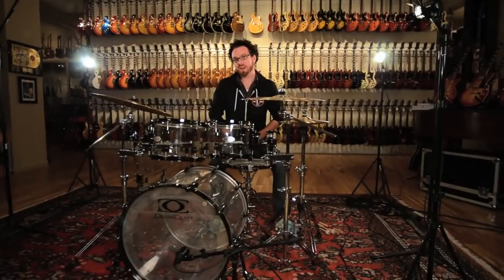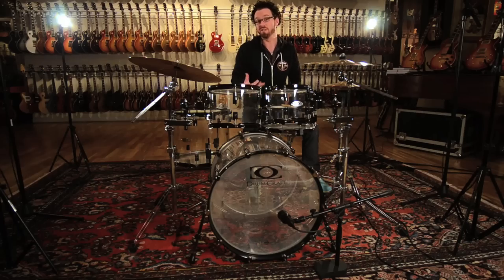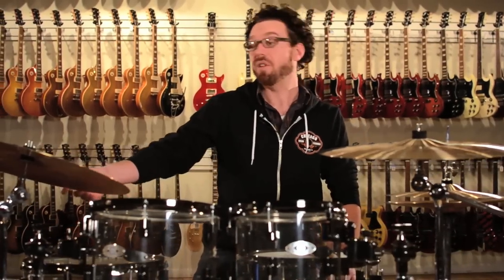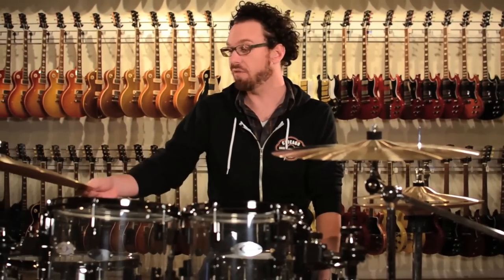Drum Craft Series 8 Acrylic Kit & Dream Cymbals | CME Gear Demo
Drum Craft & Dream Cymbals artist Scott Pellegrom demonstrates the Drum Craft Series 8 Acrylic Kit and Dream Cymbals.

DrumCraft, a fairly recent newcomer to the high-end drum kit scene, has already made a name for themselves with their gorgeous finishes, innovative hardware, and incredible sound.  With artists like Brian Frasier-Moore of Madonna standing behind them, DrumCraft is poised to make some serious waves in the drum market in the next few years.  Their Series 8 kits have already won the Red Dot international Design Award, and have garnered praise for their environmentally friendly production methods.  This Series 8 acrylic drum kit features clear 7mm extruded seamless acrylic shells, and black nickel plated hardware.  These seamless acrylic shells possess an incredibly pure, live, punchy tone.  With more attack than most birch kits and more resonance than most maple or bubinga kits, these acrylic Series 8 drums are meant for one thing, and one thing only; very loud rock.

Dream Bliss series are new cymbals made in the ancient tradition. Every one is an individual work of art, painstakingly hand forged, and hand hammered.
They have a warmth that seduces at low volume and thunders with a froth of dark undertones at more extreme volumes. These cymbals come alive, shimmering and wobbling as if the mere touch of human hands excites the cymbal and it can't wait to get it's voice out there and sing.
They are exceptionally resilient and slightly soft on the stick. The undertones are warm, rich, dark with an edge of dragon's breath. Each one is a unique, complex voice that will excite your imagination.